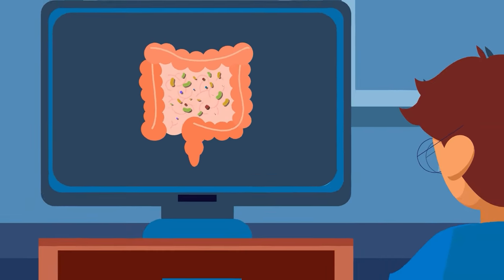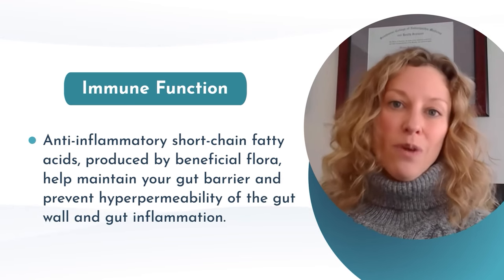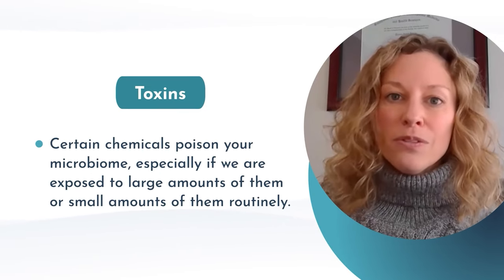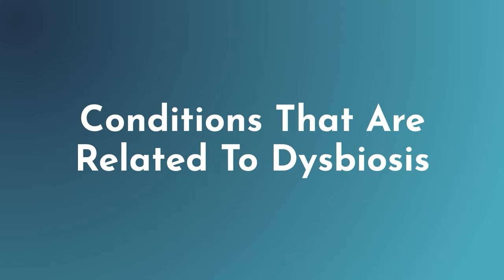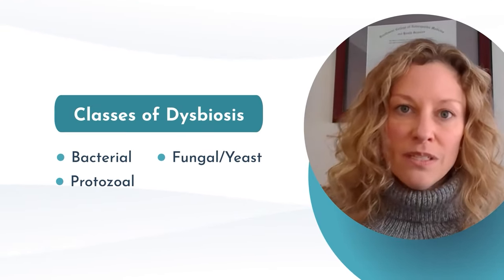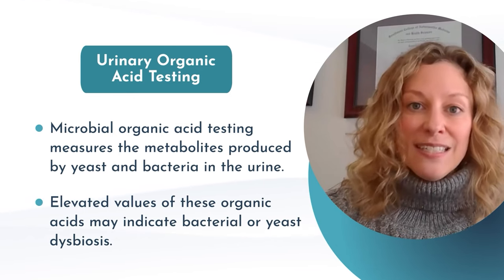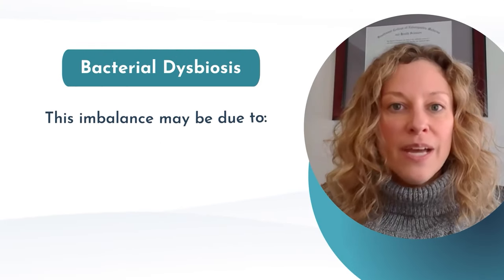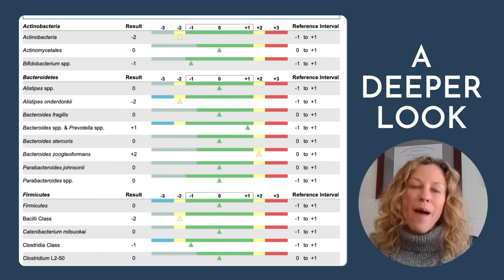The Gut Microbiome Masterclass: How to Treat Dysbiosis and What Causes Dysbiosis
Embark on a journey to optimal gut health with Dr. Laura Jones in "The Microbiome Masterclass: How to Treat Dysbiosis and What Causes Dysbiosis." Dr. Jones, a distinguished expert in gastrointestinal health, breaks down the complex world of the microbiome, offering insight into the causes of dysbiosis and the most effective treatments. This video is your ultimate guide to understanding the delicate balance of your gut flora and how to maintain or restore it for better overall health.

🌟 What You'll Uncover:

Dr. Jones's expert breakdown of the microbiome and the factors leading to dysbiosis.

An in-depth analysis of the latest research on gut health, including the role of diet, lifestyle, and medication.

Tailored strategies from Dr. Jones for treating dysbiosis and promoting a healthy gut microbiome.

Whether you're struggling with gut health issues or simply interested in maintaining optimal wellness, this video delivers trusted, friendly advice along with the cutting-edge science you need. Dive into the world of microbiome health with Dr. Laura Jones and unlock the secrets to a happier, healthier gut. 🌿🔬

Dr. Laura Jones is a distinguished naturopathic doctor, holding a Doctorate in Naturopathic Medicine with Honors from Southwest College of Naturopathic Medicine and a Bachelor of Science in Biochemistry with Honors from the University of New Hampshire. As a licensed primary care practitioner, she treats a diverse range of patients and health concerns. Dr. Jones has a keen interest in women’s health, weight loss, endocrine and metabolic disorders including diabetes and thyroid disease, gastrointestinal disorders, autoimmune diseases, and specializes in menopause symptoms treatment using phytoestrogens and Bio-Identical Hormone Replacement Therapy. Her treatment approach is multifaceted, focusing on Clinical Nutrition, Homeopathy, Herbal Medicine, and tailoring naturopathic modalities to individual patient needs. Dr. Jones is also a certified practitioner of First Line Therapy, a lifestyle medicine program for patients at high risk for Cardiometabolic disease. Her contributions include being part of the Diabetes Research Group during her training, lecturing across New Hampshire on health-related topics, serving as a Wellness Educator for the Concord Cooperative Market, and participating as a member of the New Hampshire Association of Naturopathic Doctors and the New Hampshire Board of Naturopathic Examiners.

Timestamps:
00:00 Introduction to Gut Microbiome
00:48 Factors Influencing The Microbiome
02:13 Functions of The Microbiome
05:35 Understanding Dysbiosis
07:08 Factors Influencing the Microbiome and Vulnerability to Dysbiosis
11:41 Conditions that are related to Dysbiosis
17:03 Testing for Dysbiosis
19:42 How to Detect Parasites?
22:31 Detection of Pathogen Bacteria and Yeast
24:21 Significance of Short Chain Fatty Acids
25:49 Commonly Overgrown Bacteria in Disbiosis
28:48 Learn about H. Pylori
32:27 Composition of Metabolic Activity of the Microbiome
37:40 Functional Medicine Approach to Dysbiosis
45:33 Strategies for Restoring Gut Health